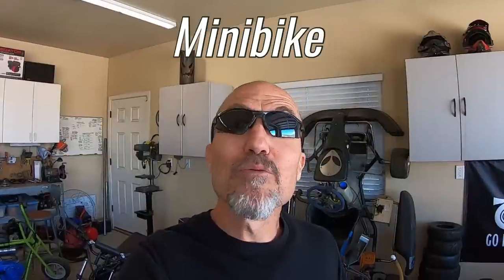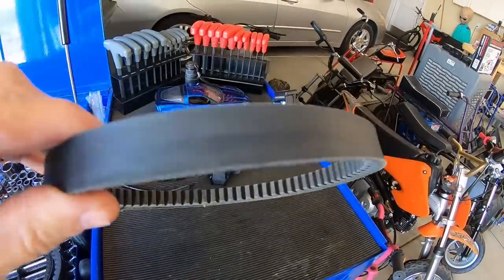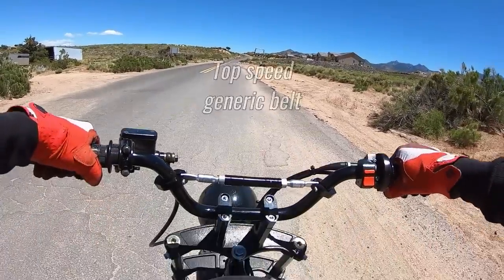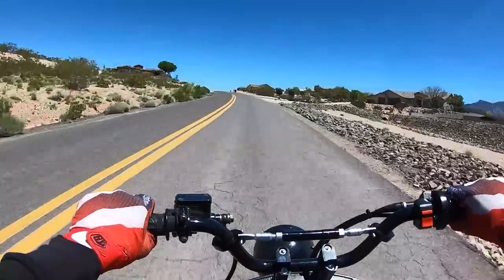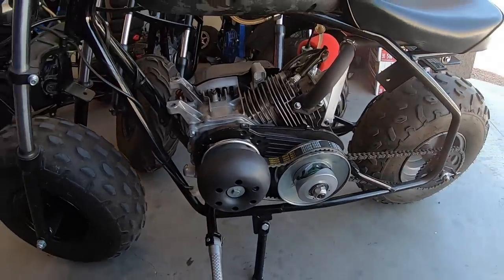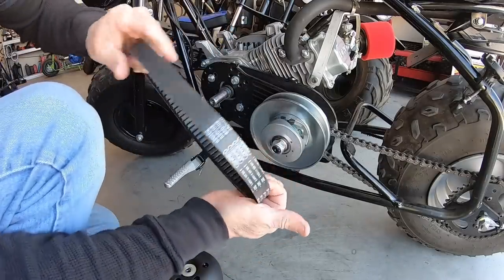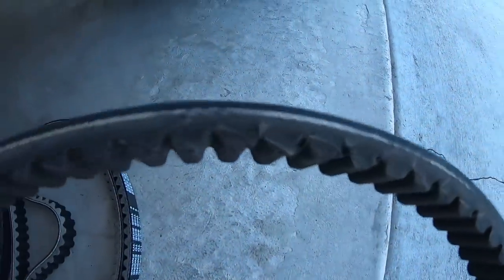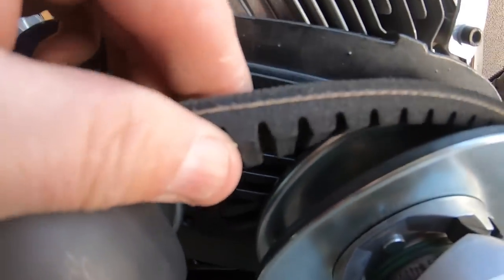What 30-series torque converter belt is the best?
Tested a 725 GoPowerSports 30 series torque converter belt against a 1PZ
203589A  belt, a generic eBay belt, and a Genuine 30 series Comet belt to see which would perform the best on a Predator 212-powered Coleman CT200U-EX minibike.